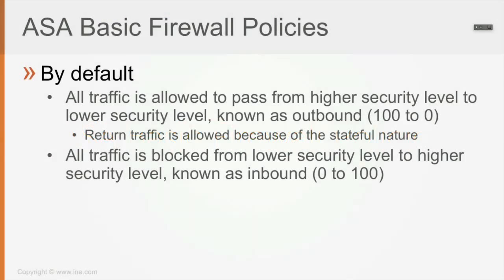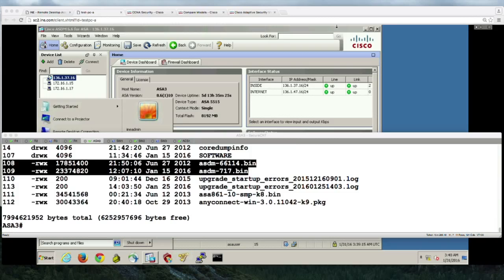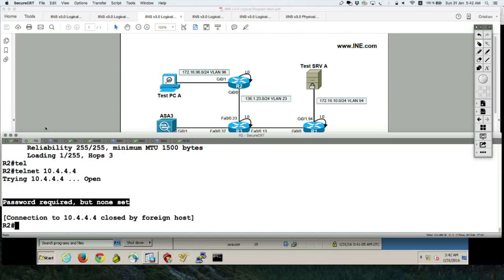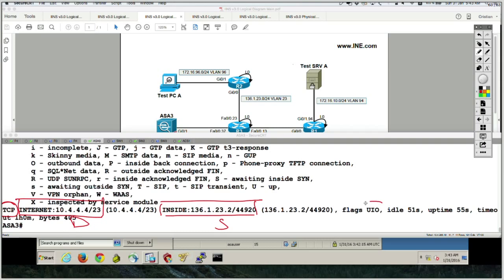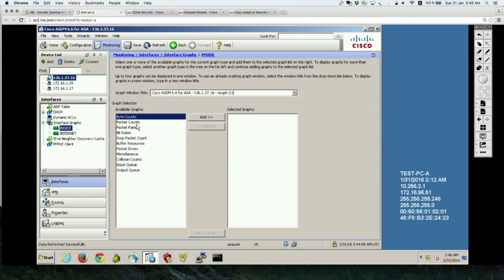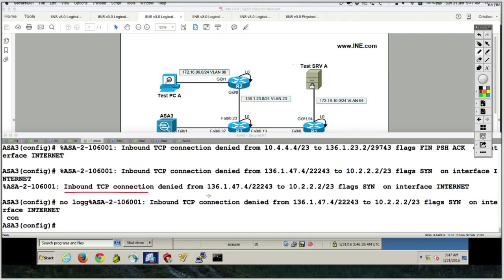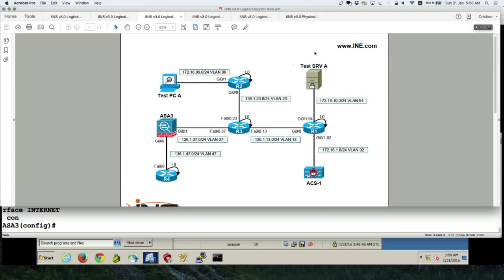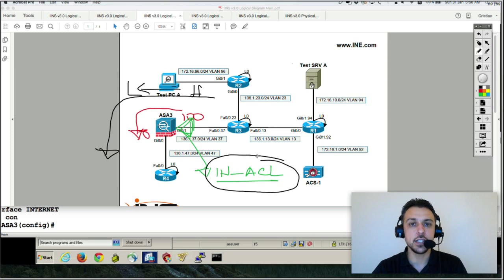112 ASA Basic Firewall Policies (CCNA SEC 210-260)